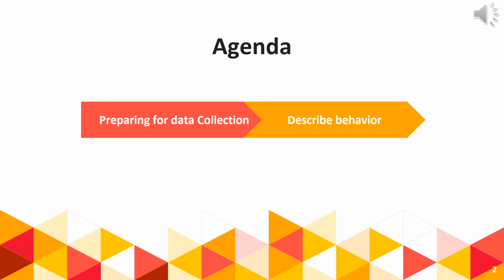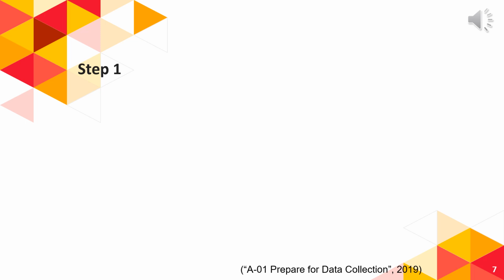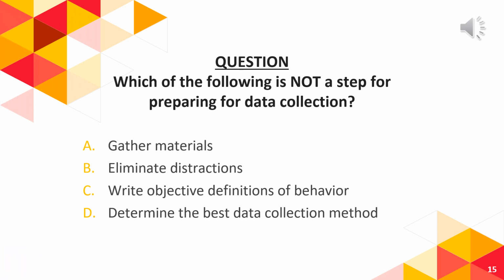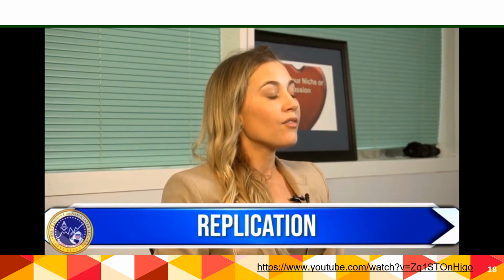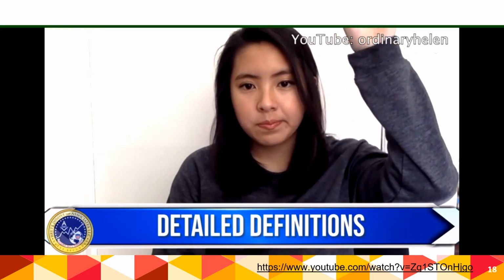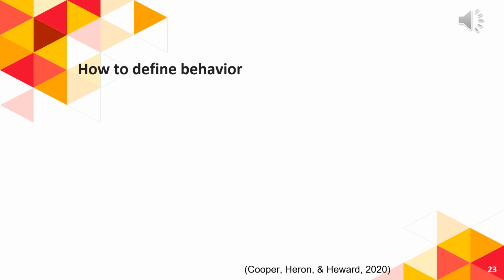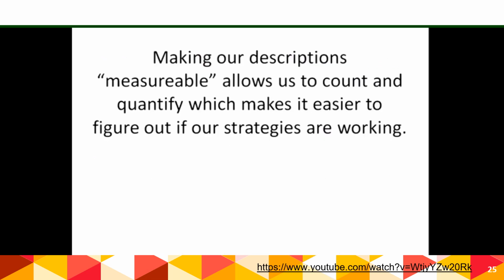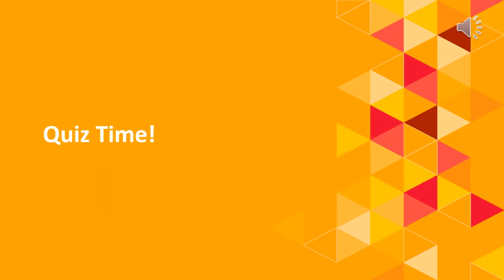Prepare for Data Collection and Describing Behavior and Environment